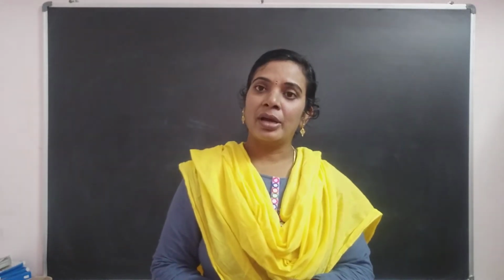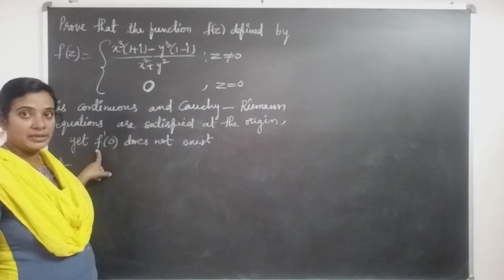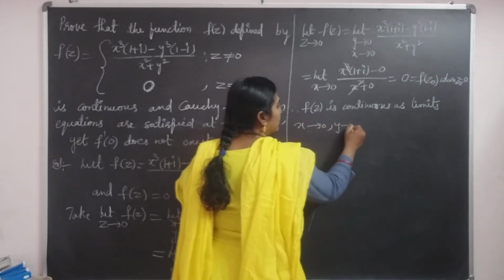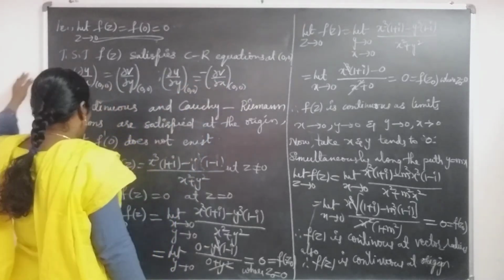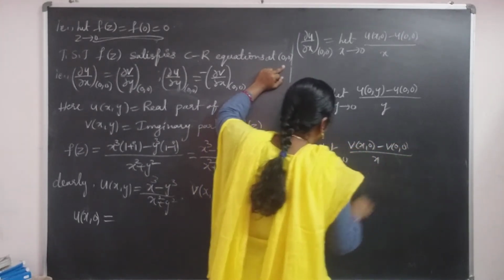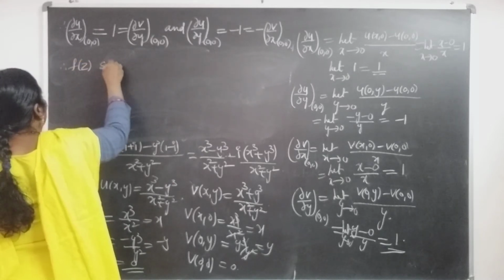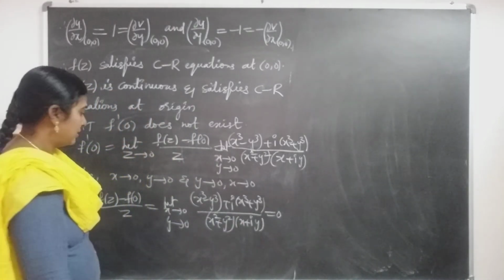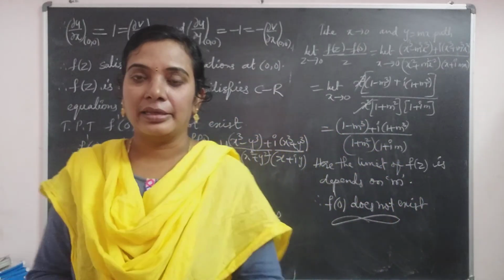Problem to prove the function f(z) is continuous and satisfies the Cauchy Riemann Equations and deri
JNTU B.Tech M4 Maths. Chapter  - Function of Complex Variable: Problem to prove that the given function f(z) is continuous and satisfies the Cauchy Riemann Equations and drivable at origin.